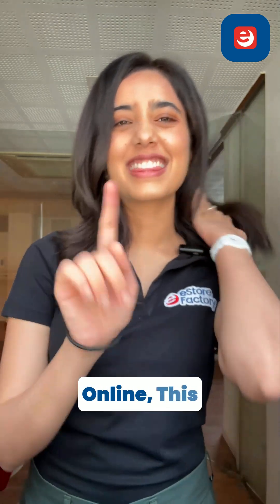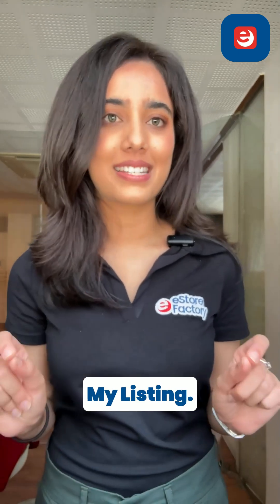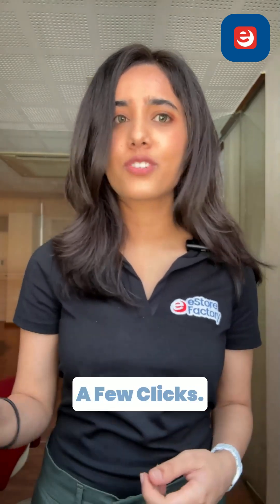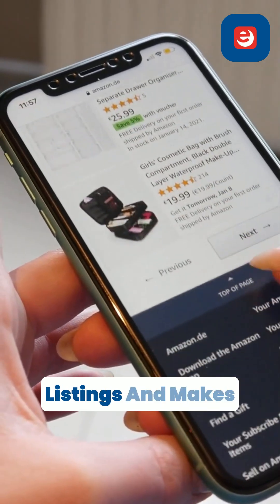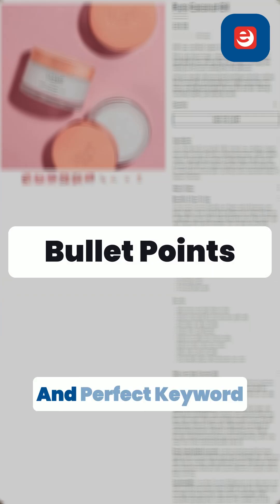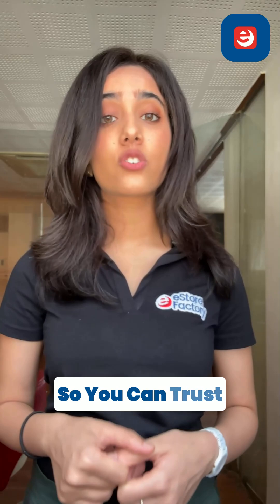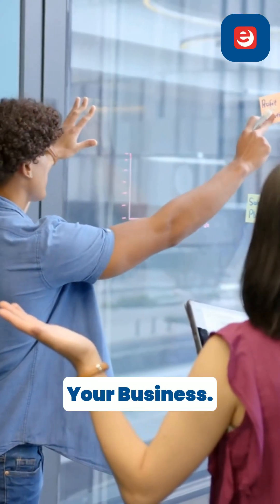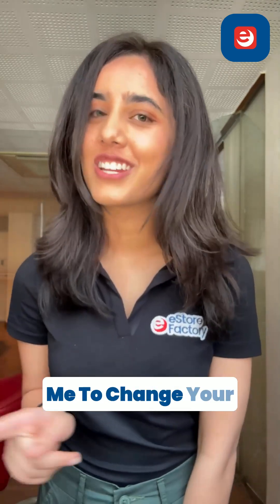Amazon's NEW AI Tool Makes Listing Optimization EFFORTLESS!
Amazon just dropped a GAME-CHANGING tool that's about to revolutionize how sellers optimize their product listings!

In this eye-opening video, I'm revealing Amazon's brand new Generative AI tool "Enhance My Listing" that's transforming the way sellers approach listing optimization. If you've been spending hours tweaking titles, struggling with keywords, or wondering why your products aren't ranking, this video is YOUR solution!

📚 WHAT YOU'LL DISCOVER:
✅ Complete walkthrough of Amazon's "Enhance My Listing" AI tool
✅ How AI analyzes top-performing listings to boost YOUR rankings
✅ Step-by-step process to optimize titles, bullets, and descriptions
✅ Real-time data insights that eliminate guesswork
✅ Automated keyword optimization strategies
✅ Time-saving techniques that give you hours back each week
✅ Why manual optimization is becoming obsolete
✅ How to leverage AI for maximum visibility and sales

🎯 WHO THIS IS FOR:
- New Amazon sellers looking to compete with established brands
- Experienced FBA sellers wanting to scale efficiently
- Private label owners struggling with listing optimization
- Anyone tired of manual keyword research and A/B testing
- Sellers wanting to increase organic traffic and conversions

💡 KEY TAKEAWAYS:
This AI-powered tool doesn't just save time – it uses machine learning to understand what customers are actually searching for. By analyzing millions of data points from successful listings, it provides recommendations that are proven to work. No more copying competitors or hoping for the best!

🚀 WHAT MAKES THIS TOOL SPECIAL:
- Learns from top-performing listings in your category
- Updates suggestions based on real-time market trends
- Eliminates the need for expensive consultants
- Works for all product categories on Amazon
- Integrates seamlessly with your existing workflow

⏰ TIMESTAMPS:
0:00 - The listing optimization revolution
0:15 - How Enhance My Listing works
0:30 - Real examples and results
0:45 - Your action steps

Ready to let AI transform your Amazon business? This tool is like having a team of Amazon SEO experts working around the clock to perfect your listings!

👍 LIKE if this helped you understand the power of AI in e-commerce
💬 COMMENT your biggest listing optimization challenge below
📤 SHARE with fellow Amazon sellers who need this!